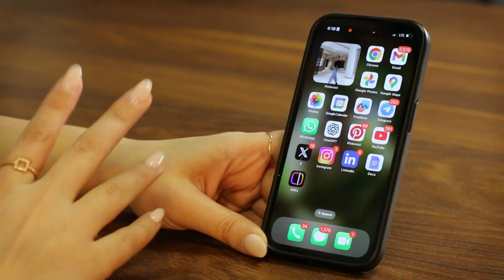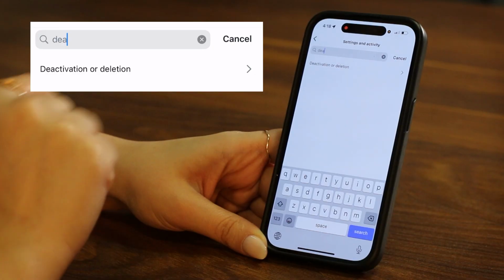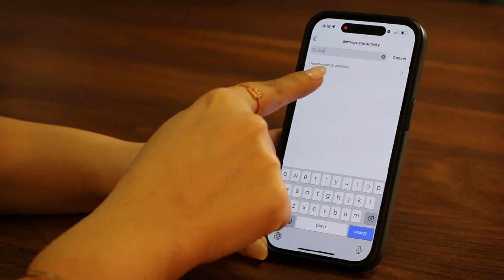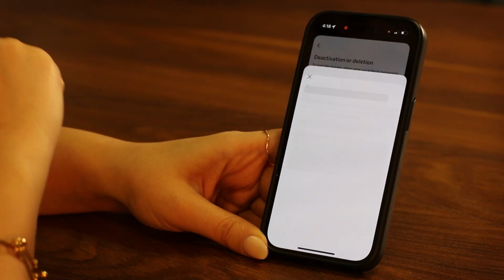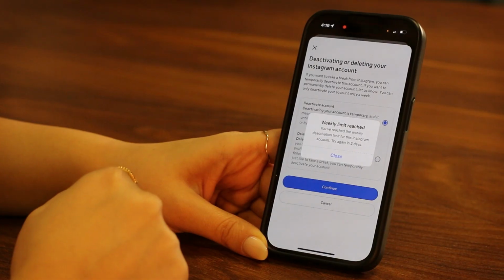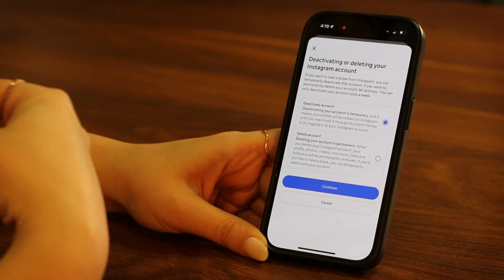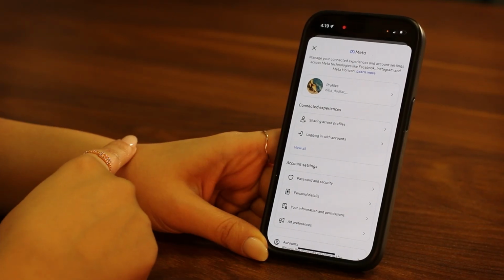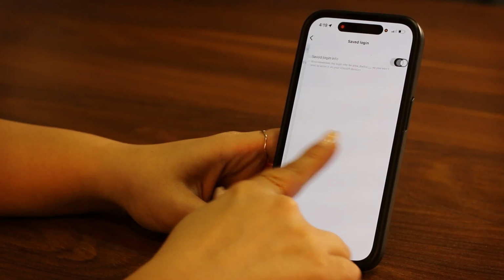How To Know If Someone Deactivated Their Instagram Account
Want to know if someone deactivated their Instagram account? 👤

Can't find someone's Instagram profile and wondering if they deactivated their account? In this video, I'll show you the signs that can help you tell if someone deactivated their Instagram account and explain the difference between deactivation and blocking.

In this video:
✔ Signs of a deactivated Instagram account
✔ How to tell if someone blocked you or deactivated their account
✔ What happens when an Instagram account is deactivated
✔ Step-by-step guide to check Instagram account status